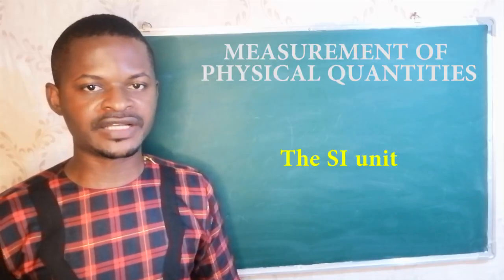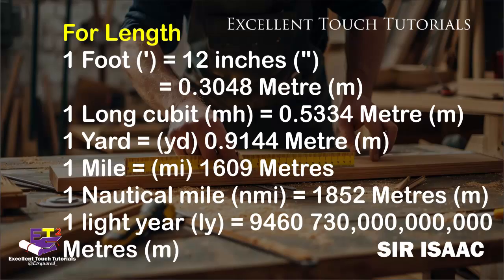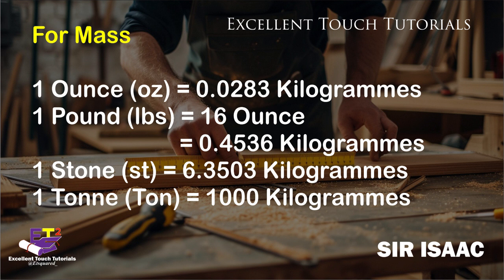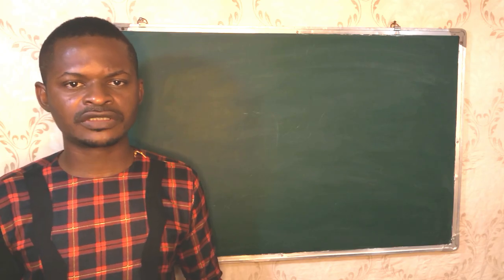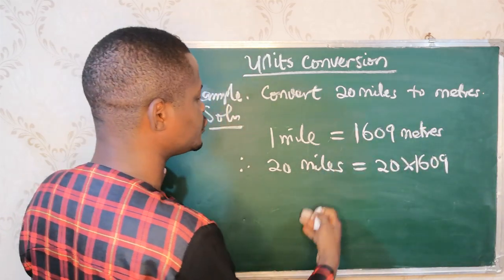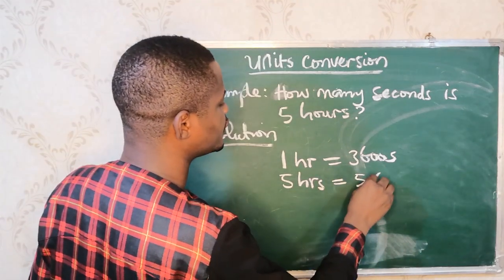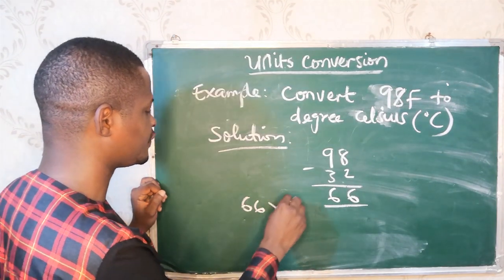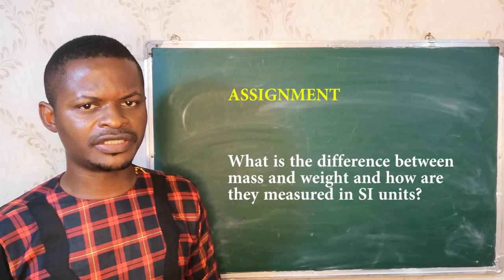2.00 MEASUREMENT OF PHYSICAL QUANTITIES (2.05 CONVERSION TO SI UNIT)